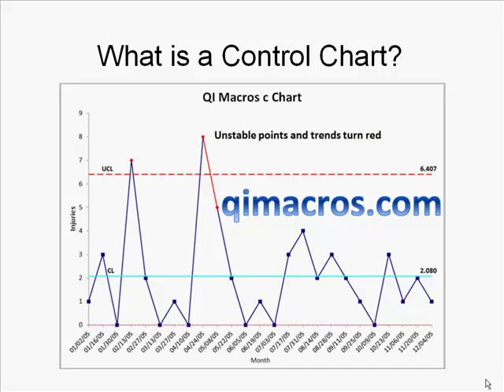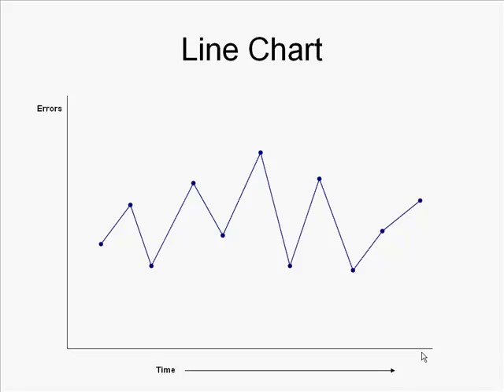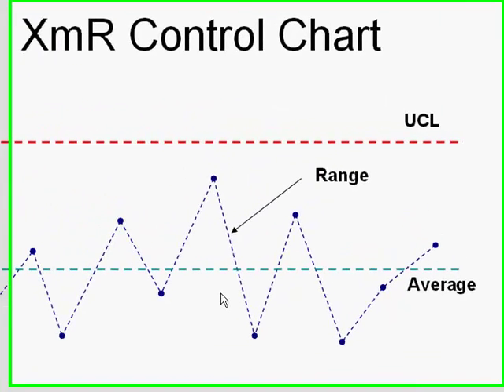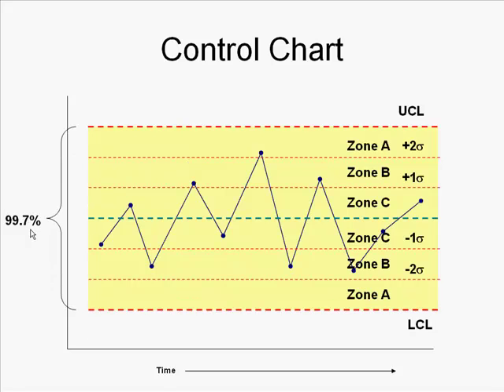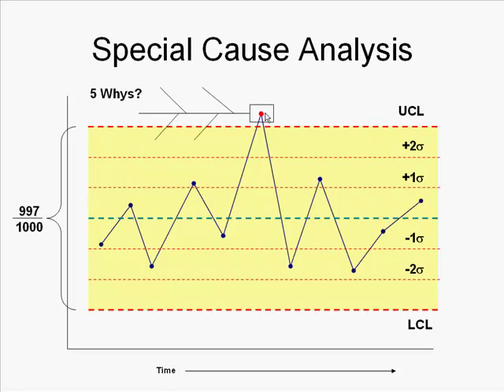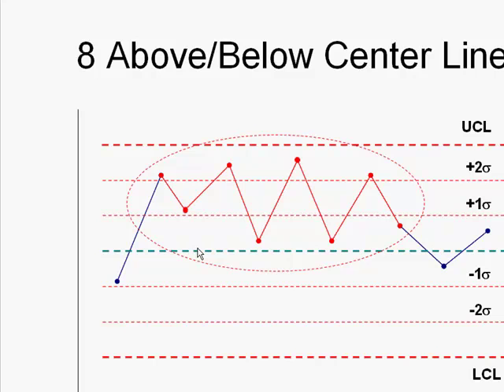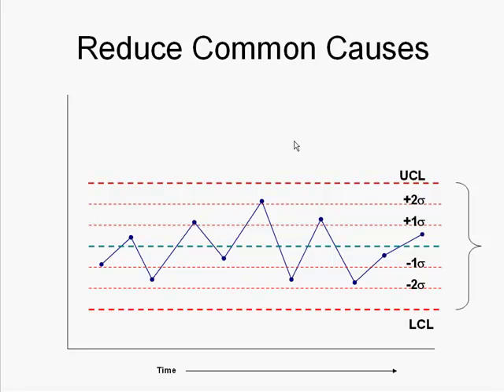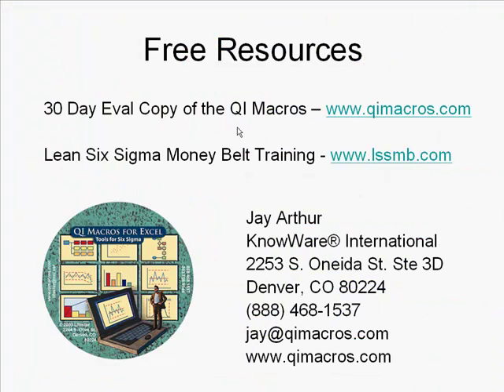What is a Control Chart?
What is a control chart? How can you use it to monitor processes?
What is the UCL, LCL and Center Line (CL) of a control chart? How are they calculated? How can you most easily draw control charts?

KnowWare International Inc./QI Macros
2696 S. Colorado Blvd., Ste. 555

This is Jay Arthur. People often ask me, what is a Control Chart? What does it do for me? Why do I need one? Can't I just draw a plain old bar chart or something like that?

The answer is, a Control Chart will help you find a lot of things that are going on in your process that you wouldn't be able to see otherwise.

So, how does this work? Let's say we're tracking something like errors. Well, it turns out we're going to plot the number of errors every day or period of time. That will create what's called a line chart. It's also known as a time series chart.

Now, with the line chart, you can't really tell if anything is good or bad or stable or predictable. It's just a chart. So, the first iteration of this was to change this to what's called a Run Chart. We added an average line and the average line here actually divides all this up.

There are some ways to analyze runs in this type of chart and figure out if there's something unusual going on, but with the advent of modern software like QI Macros, it's unnecessary—we can just jump right over to a Control Chart.

A Control Chart begins and we start looking at the variation, how far is each point from the center line? If we take that bit of data, it turns into what's called the standard deviation and that allows us to calculate an upper control limit and a lower control limit.

This type of chart would be known as a Levi Jennings chart. There are other ways we can calculate variation so for an XMR or X Moving Range Chart, here you can see there's a difference between each point, and that's what we use as our variation. That helps us figure out how to create a control limit.

In an X-Bar R Chart, we may be sampling for data points or five data points, and the range between those data points is what we use to start to figure out the variation.

To calculate upper and lower control limits (each Control Chart, once it's created, has one, two, and three standard deviation lines), the upper control limit is Three Sigma and the lower control limit is minus Three Sigma. That allows us to divided up into zones here.

The first zone called Zone C has almost 2/3 of all of your data. The next zone up Zone B that includes 95.5% of your data, and the total outside would be 99.7% of all of your points should fall within the control limits. This enables us to do some analysis and figure out is there something potentially out of control with our process.

This is one of the first rules that came out. These were developed at Western Electric in 1920, so you have to understand these have been around a while. There's no magic. This has all been tested, and once you have this out of control point, then we might want to come in and do some root cause analysis or special cause analysis.

We'd ask the 5 why's—why was this point out of control? And that's what we want to do in each one of these types of conditions.

Now, given that we have all these other lines, we can figure out some other potentially unstable conditions. Here, you can see Zone B, we should have 95% of our data points in there, but if we have 2/3 above 2 standard deviations or low to Sigma then that's 2/3 of your points. So, 2/3 are outside. That seems to be out of whack.

Similarly, if we have 4 out of 5 points above one Sigma or below one Sigma, that's 80% of your points are outside of zone C here, and 2/3 should be in here. So, that seems like an out of whack kind of condition.

We could also have 8 points above or below the center line. This is what's known as a run. One wouldn't expect there to be that many points above the center line. We can also see things like a trend.

Another type of out of control condition is what's called hugging. If you have 15 points in a row right here in Zone C, well guess what? We should have some points outside of here so that means that for some reason the data is maybe being manipulated and needs to be investigated.

When you do have a stable Control Chart as this one is where there's just points and there's nothing out of control, then we can start to make improvements. So, we'd want to reduce the variation.

That's our goal—that's what we want to create when we start making our improvement projects going forward. And that's what a Control Chart is. I mean it's not that hard and with modern software like QI Macros, all you need is some data here.

Download a 30-day trial of QI Macros from qimacros.com. You can also take my free Lean Six Sigma Money Belt Training online at lssmb.com. Get out there and start making some improvements!